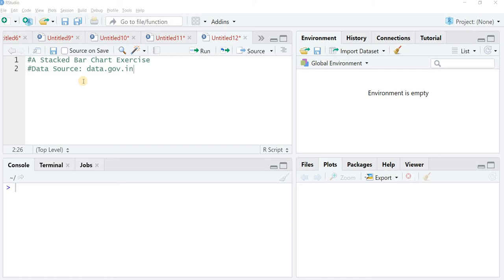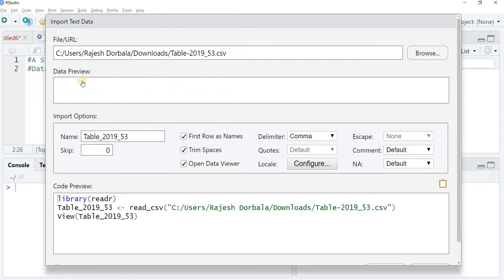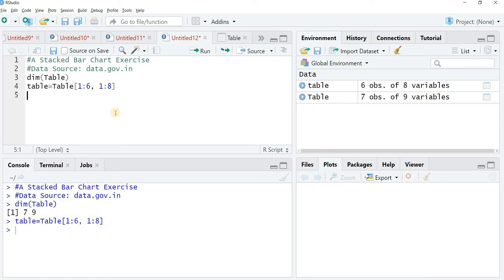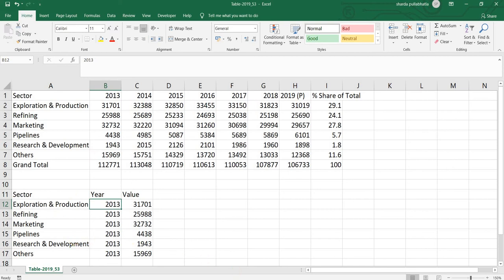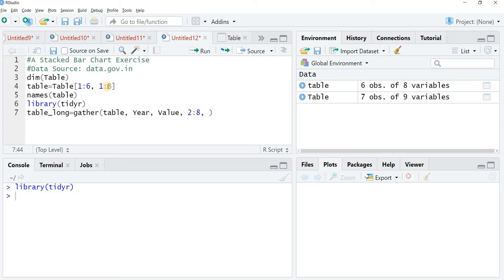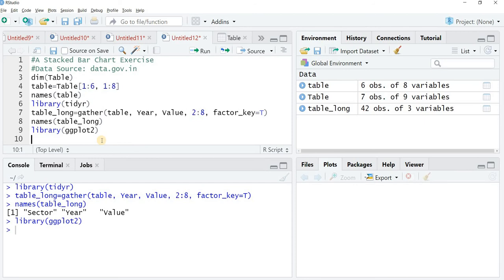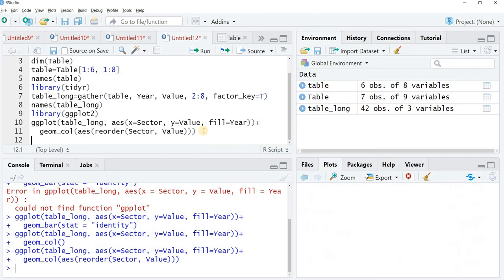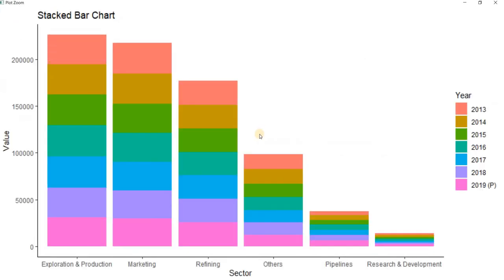Stacked Bar Chart | Data Visualization | GGPLOT2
This video is a small data visualization project using the data from data.gov.in. Here we attempt to solve  the issues with the data format and we attempt to convert the wide format data into a long format, in order to make it pliable to be used for making the stacked bar plot. We use the tidyr package for doing so. After creating the stacked bar plot, we also try to sort the stacked bars in ascending and descending order.